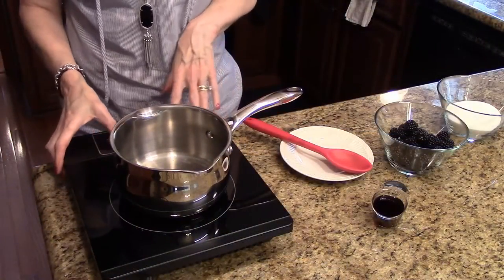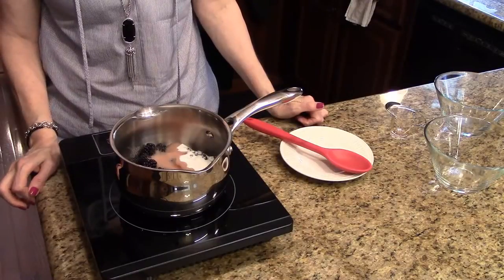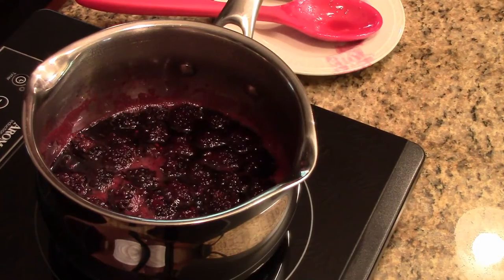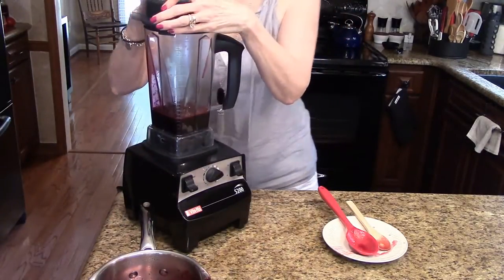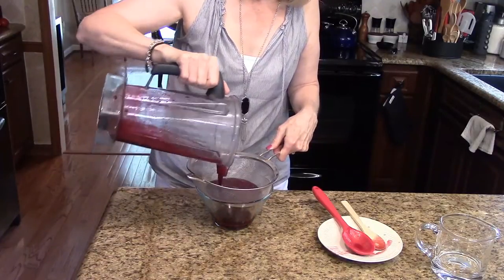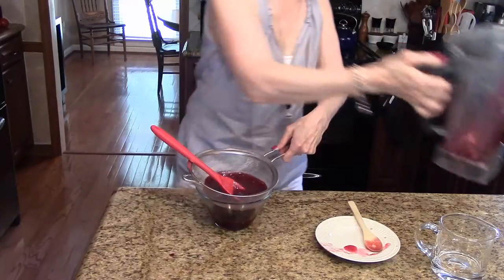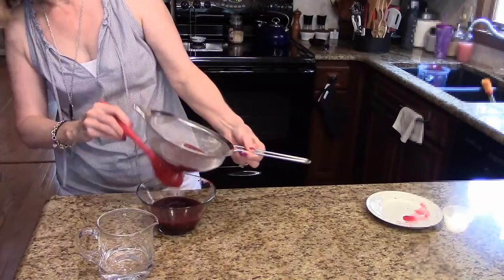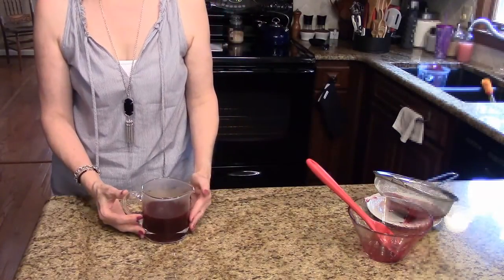Blackberry Coulis - Lynn's Recipes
Lynn demonstrates how to make Blackberry Coulis. This is a sauce made from blackberries and usually accompanies desserts.  You can use it over ice cream, pancakes, or cakes.  This was a viewer request.

Makes about 1-1/2 cups

1/2 pound blackberries
1/2 pound granulated sugar
1/4 cup blackberry liqueur (I used Chambord, a combination of black and red raspberries - that's all I could get at the store I went to)

Combine berries, sugar, liqueur n a small saucepan and bring to a simmer over medium heat.  Let it cook until syrupy and reduced by half, about 10 minutes.

Transfer to a blender or food processor, and puree until smooth.  Strain through a fine mesh sieve, pushing the mixture with a rubber spatula.  Let it cool and store in refrigerator.